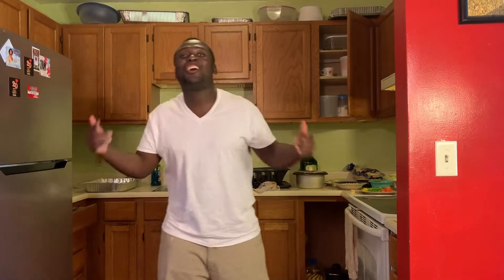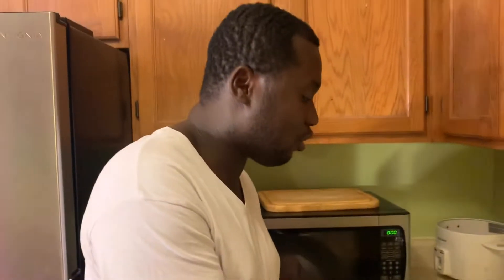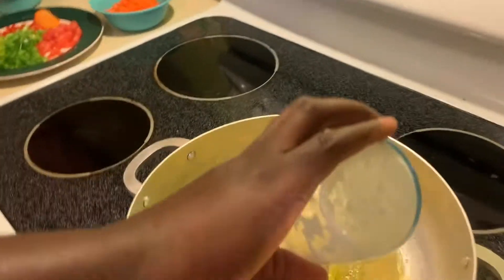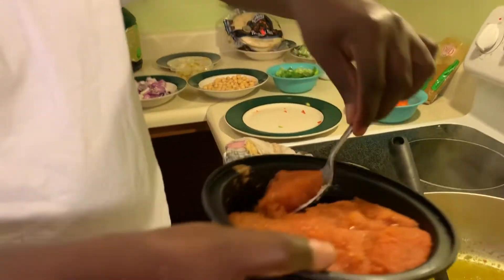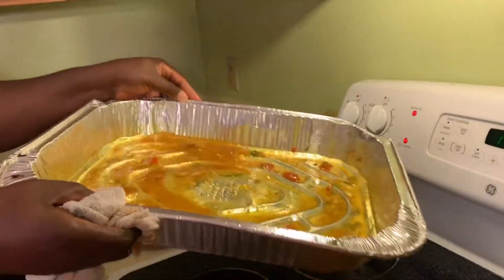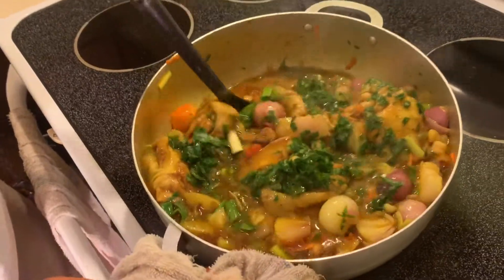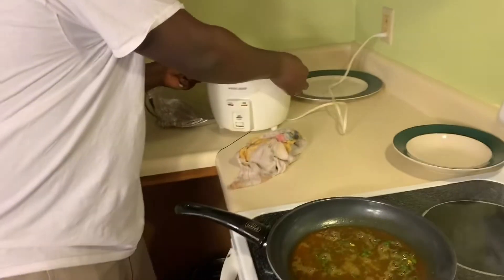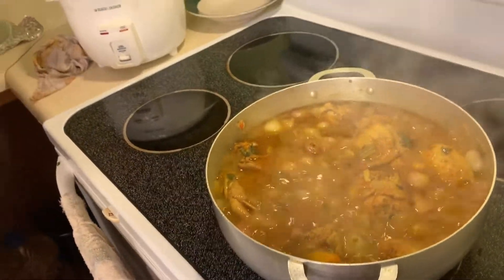Chef One’s Special Mediterranean Mix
Hi guys. Sorry for the late upload, I’ve been a little occupied but welcome back to another video. In this video I’ll be showing you guys how to prepare a meal that can be eaten by both vegetarians and non-vegetarians.This dish is my own mix of different cultural varieties of food. Also I wanna thank you guys so much for getting me to 100 subscribers. This is a milestone and personal accomplishment for me. Tune in to the next video for another delicious recipe. Enjoy your day/ night byeeeeee

Facebook: Charles Anthony Akwasi Anning Jr